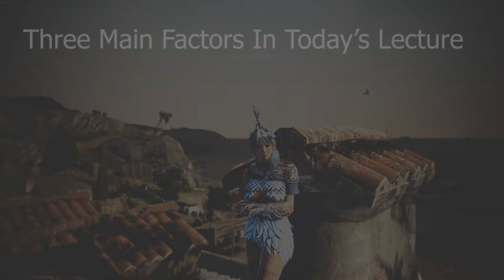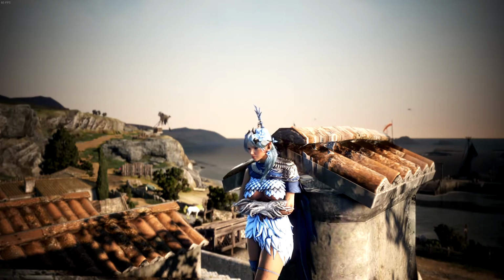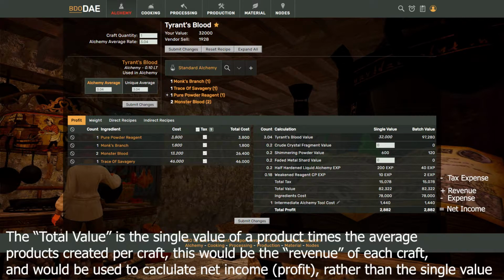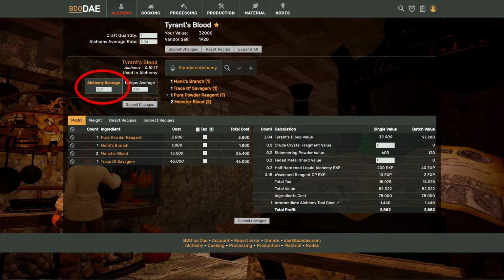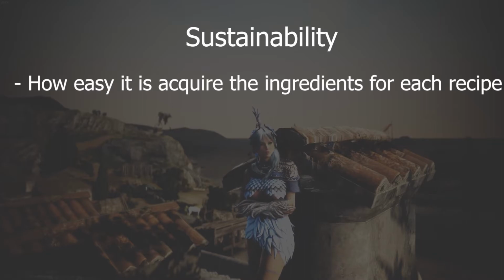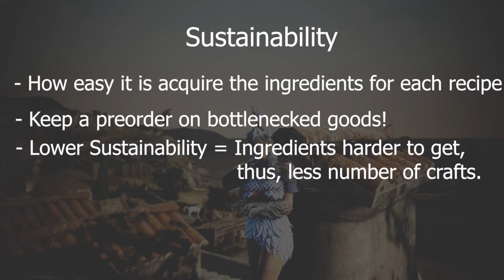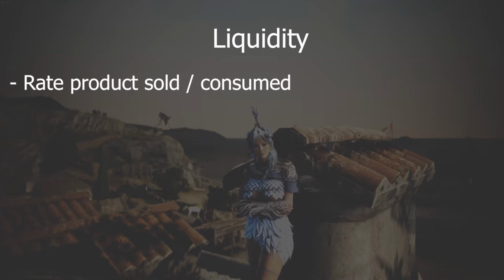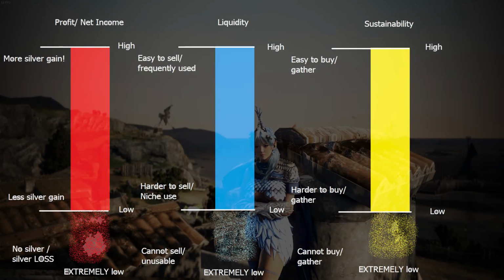Beginner's Alchemy Guide Ep.2 - Three factors in choosing recipes. -BDO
Hey guys! Sorry for the wait! This is the second video in my series on BDO alchemy. This video goes over the theory of how I choose which recipes to make. A bit wordy but good information to know!
Links and Timestamps are below!
Time Stamps
Introduction (00:00​)
Three Main Factors (00:46​)
1 Cost and Profit  (00:52)
BDODAE  (01:31​)
2 Sustainability (03:15​)
3 Liquidity (04:41)
Conclusion (05:34​)